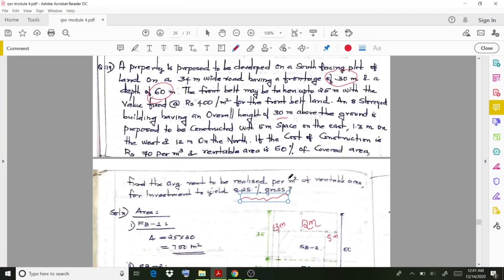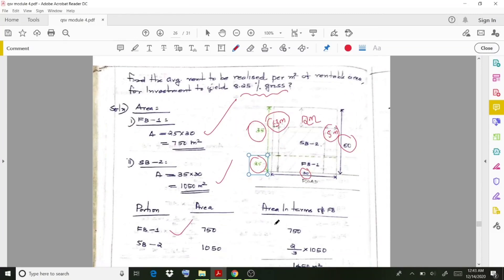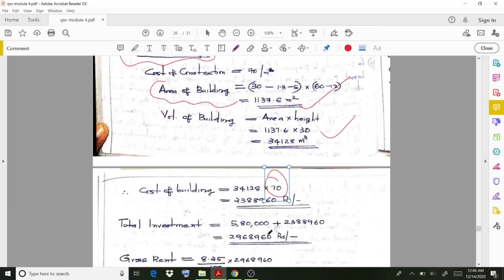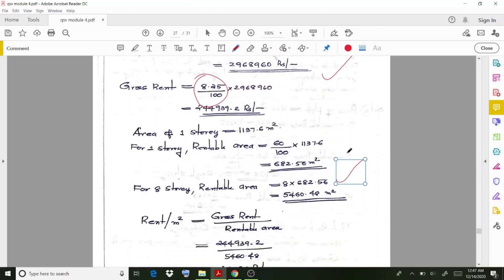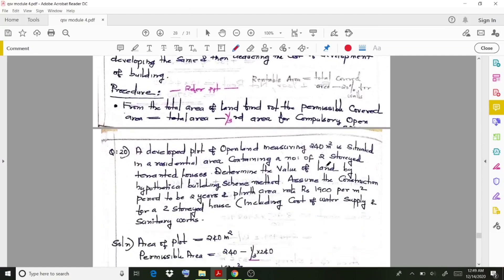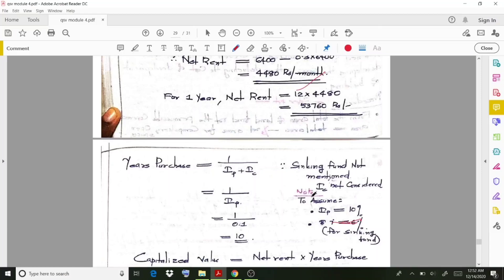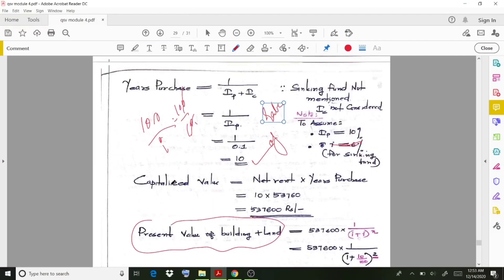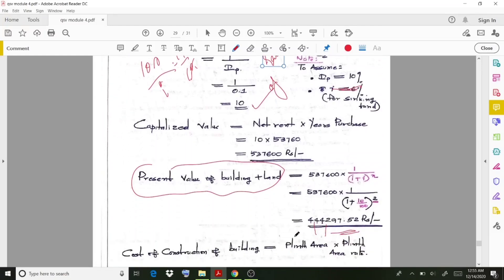VALUATION PROBLEMS | KTU | QSV | PART 6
Problems related with valuation